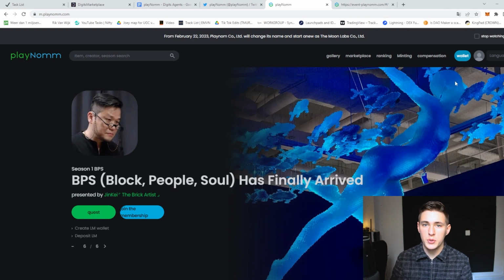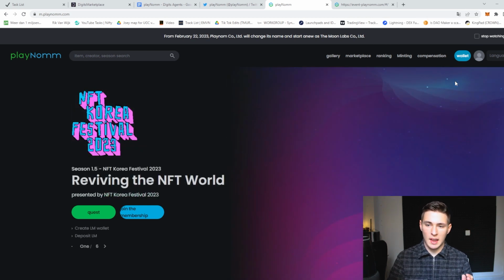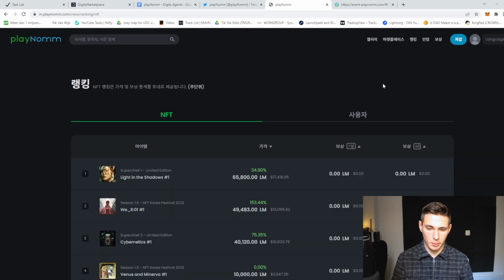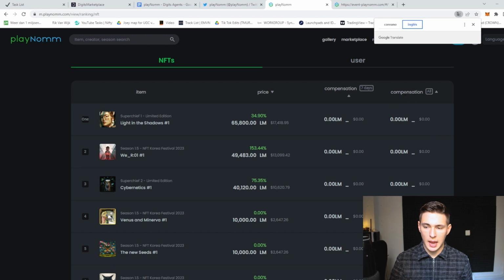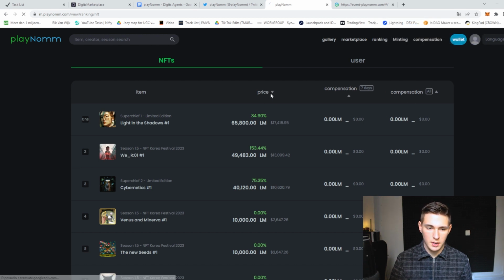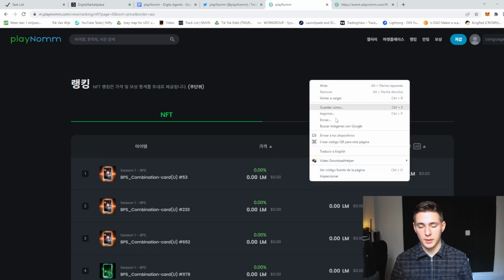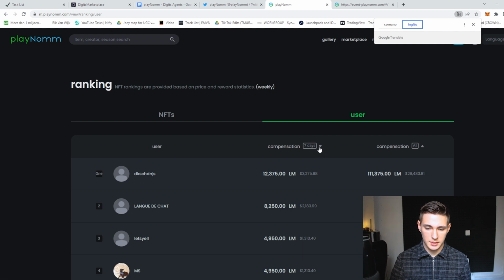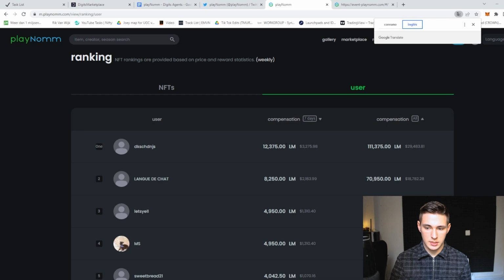PLAYNOMM NFT OPPORTUNITY - PROJECT REVIEW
Playnomm is an NFT marketplace that is currently hosting a giveaway, did you hear of it yet?

The mission of playNomm is to build a new-dimensional playground beyond a mere combination of real world and metaverse.
It is called the BLOCKCHAIN TWIN CITY where creators, fans and investors will be organized into a single cultural and economical community.

playNomm is an all-inclusive NFT ecosystem where creators, fans, and investors can mint and trade digital, on-chain assets to earn sustainably distributed rewards and benefits.

Their team is fully doxxed and connected with accredited institutions including SKONEC, a publicly traded company leading metaverse development with prior partners like Samsung.

LeisureMeta is the foundational infrastructure that playNomm is built on. playNomm NFT 2.0 Market is a NFT-driven initiative and phase 1 of LeisureMeta’s vision of integrating metaverse technology into real-world communities and utilities.

In this video, we'll be discussing the Playnomm NFT opportunity and reviewing the project.

If you're looking for a new investment opportunity, then you should definitely check out the Playnomm NFT opportunity! This community-driven investment platform allows users to invest in a variety of blockchain-based projects.

In this video, we'll be discussing the project in detail and reviewing the Playnomm NFT marketplace. We'll also give you a price prediction for the Playnomm NFT marketplace and provide you with a sneak peak of the upcoming white paper. So be sure to check out this video to learn more about the Playnomm NFT opportunity!

Timestamps:
00:00 Introduction
00:40 Opportunity
00:53 Review